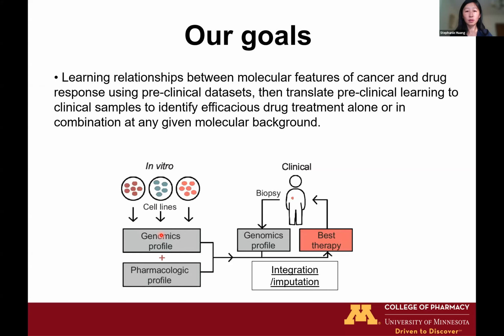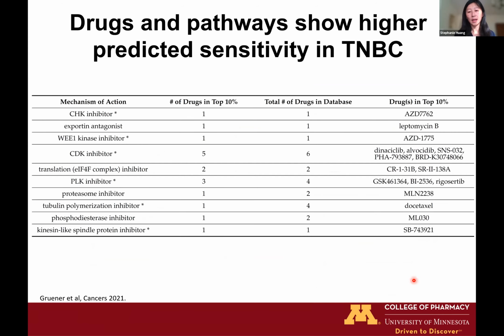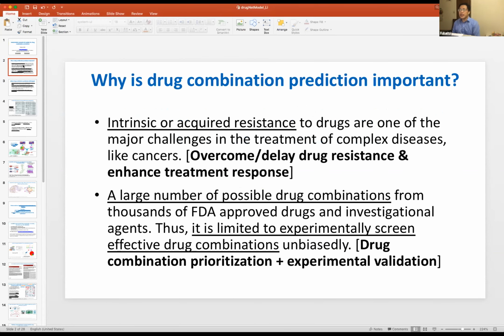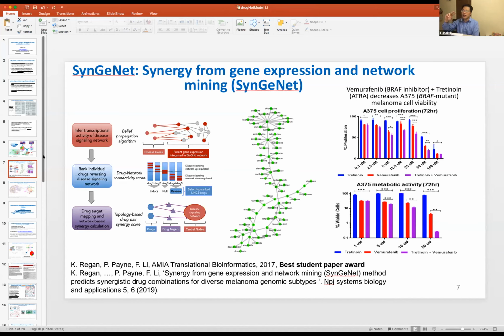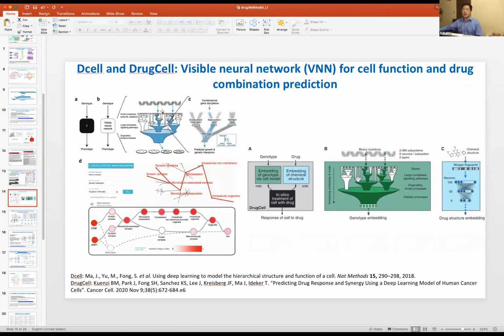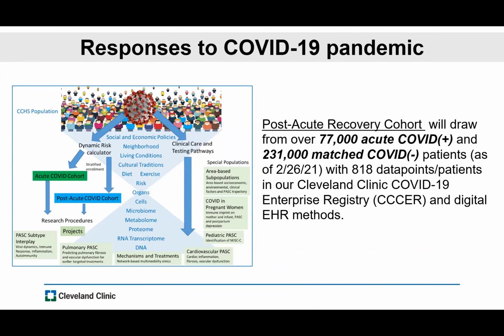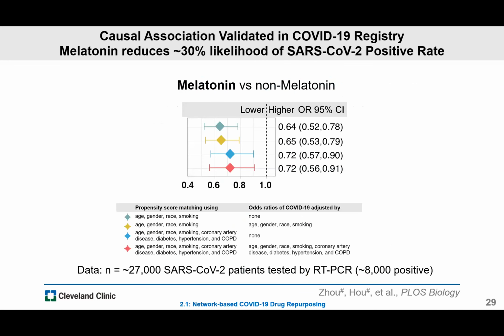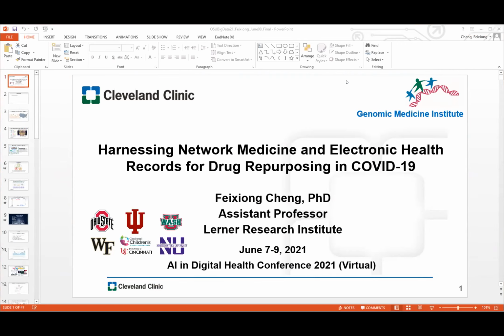AI in Drug Repurposing